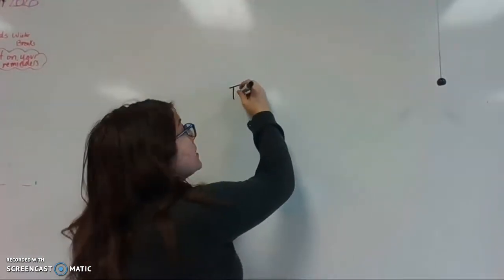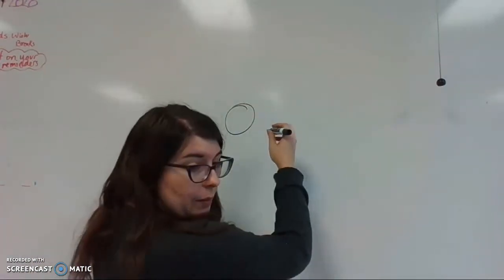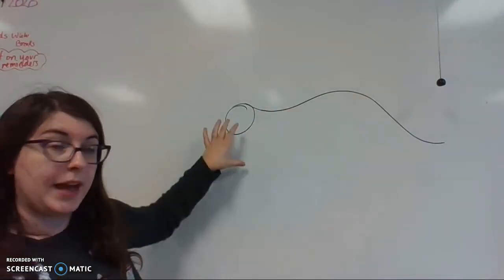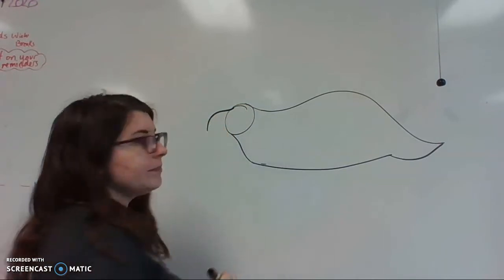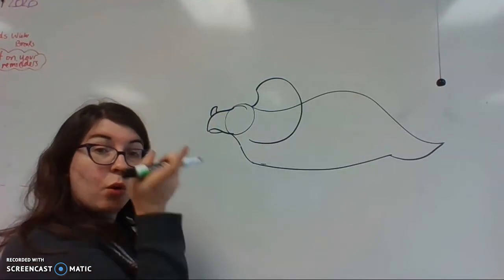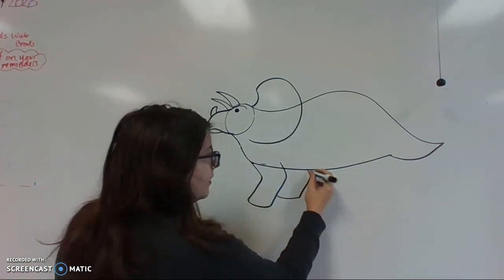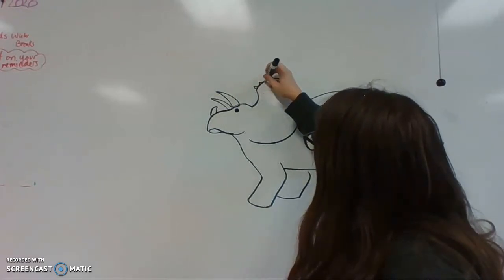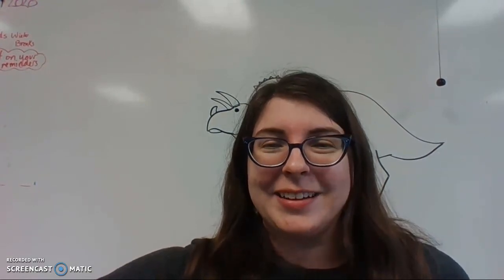How to draw a Triceratops